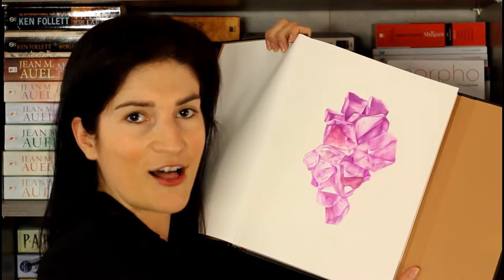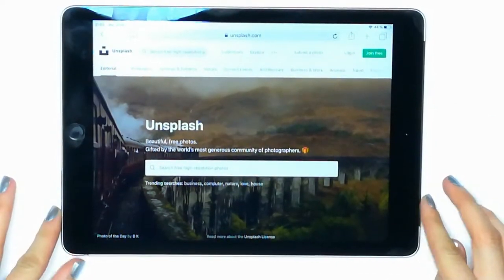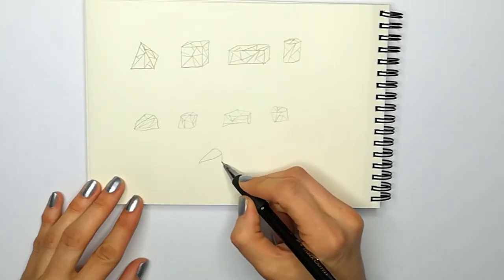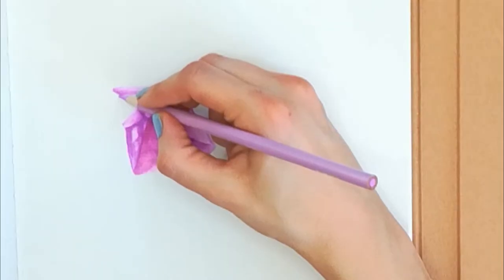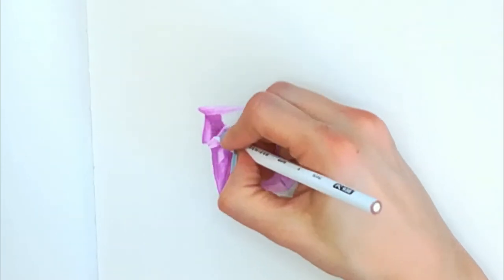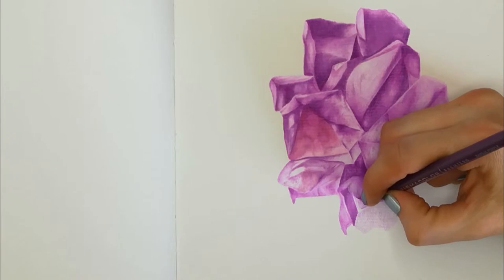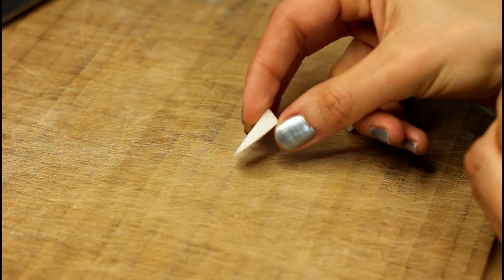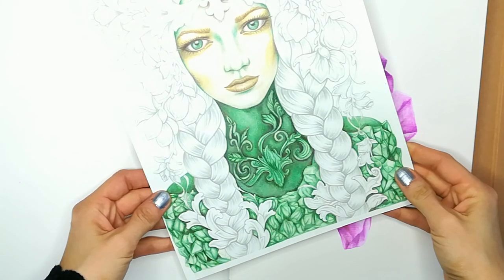REALISTIC AMETHYSTS USING COLORED PENCILS (VOSTFR) - How to draw Gemstones with prismacolors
Gemstones are a great way to produce outstanding art with simple sketch lines and enhance any sketchbook or coloring book page beautifully.

Are you a beginner artist striving to learn new techniques without the overwhelm ? Let me share what I know about crafting realistic artwork through 10 easy steps to draw and color gems using only a few colored pencils and basic art supplies.

In this video, you will first learn how to observe and sketch gemstones. Then, we will move on to the coloring part with my layering, blending and shading techniques. And last but not least, we will step back and reflect on the small final improvements that can make a great difference and learn more about how to include gemstones into any type of artwork.

LIST OF SUPPLIES USED IN THIS TUTORIAL
-Coloring page : "Coronet", by Mariola BUDEK.
-Faber castell-Grip 1345 mechanical pencil, 0.5mm
-Demarkt makeup brush

FEATURED ART
-Coloring page by artist Mariola Budek

PHOTO CREDIT
Photograph by "Didgeman"- Pixabay